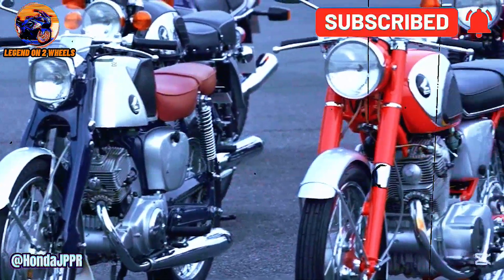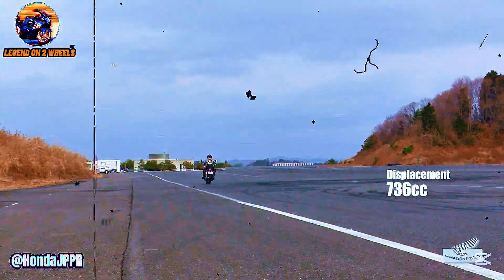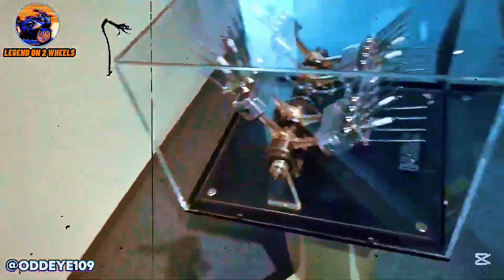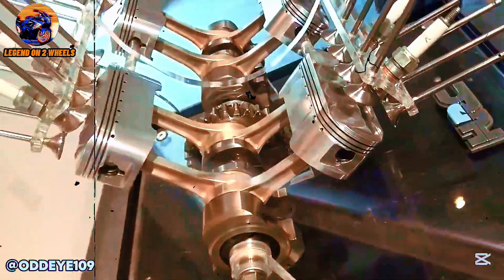Honda NR750: The Forbidden Motorcycle That Defied the Rules of the Universe🔥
The Honda NR750 wasn't just a motorcycle. It was an experiment, a statement of power, a feat of engineering ahead of its time, born to break the rules of motorcycling. With its iconic oval-piston V4 engine, 32 valves, and futuristic design, the NR750 was Honda's most ambitious—and risky—goal in its history.

In this video, we explore the complete history of the Honda NR750, its development, its mysterious limited production run, the innovations that turned it into a legend, and how the world simply wasn't ready to understand it.

🚀 What will you discover in this video?

✔️ The origin of the Honda NR750 (RC40) and its direct link to racing projects like the NR500 MotoGP bike.
 ✔️ How Honda designed oval pistons to create a V8 disguised as a V4, achieving revs of up to 14,000 RPM in the midst of the 4-stroke engine era.
✔️ Technical details about its 32 valves, PGM-FI programmed fuel injection system, aluminum frame, under-tail exhaust, and carbon fiber bodywork.
✔️ Its launch in 1992 with only 300 units and a price tag exceeding $60,000 at the time, making it a prohibitively expensive and exclusive motorcycle.
✔️ Comparisons with its rivals at the time, such as the Ducati 888 SP5, the Yamaha FZR1000 EXUP, the Suzuki GSX-R1100, and even the Kawasaki ZXR750R, all powerful but conventional motorcycles compared to the technological madness represented by the NR750.
 ✔️ Why didn't Honda create a second generation? Why was it a commercial failure and at the same time an engineering triumph? We tell you the whole truth behind this two-wheeled myth.

🏆 The Honda NR750 Today: An Investment or a Museum Piece?

Today, the Honda NR750 is a collector's item. It appears at international auctions for figures exceeding $150,000 USD and is considered one of the rarest and most desirable motorcycles on the planet. Its oval piston technology remains unique in history, never replicated by any other manufacturer. This video not only pays tribute to this masterpiece, but also places it on the pedestal where it should always have been.

💬 Did you know this motorcycle had oval pistons and 32 valves? Did you know about it or did you discover it today?